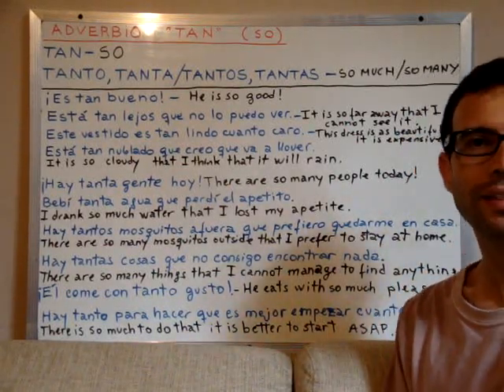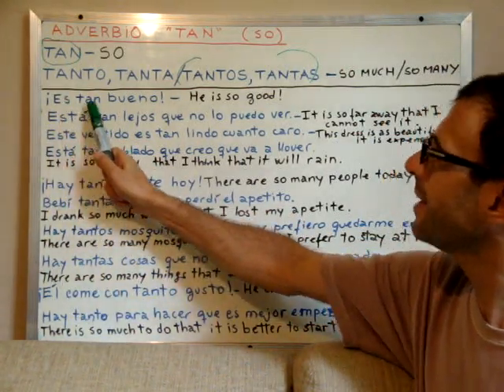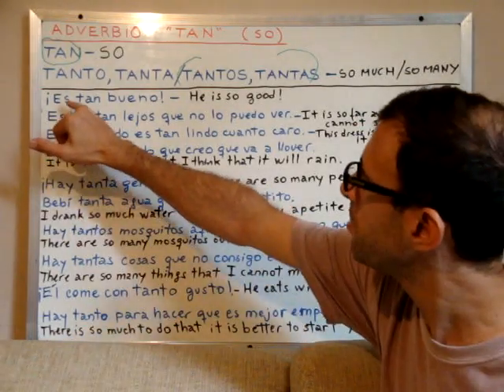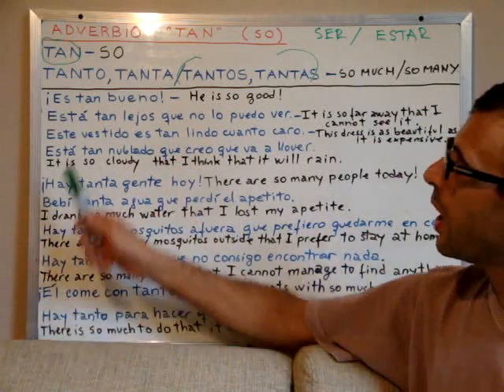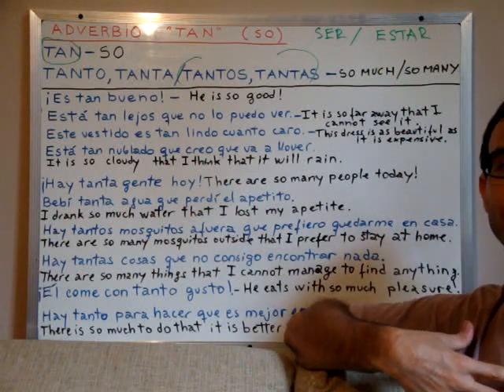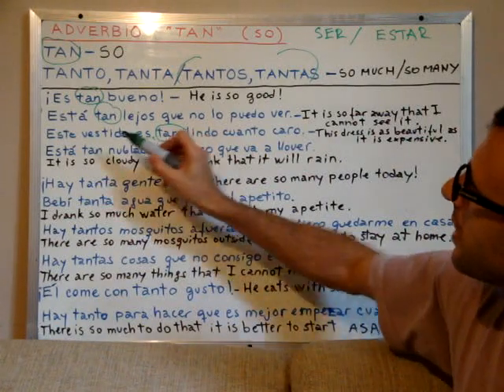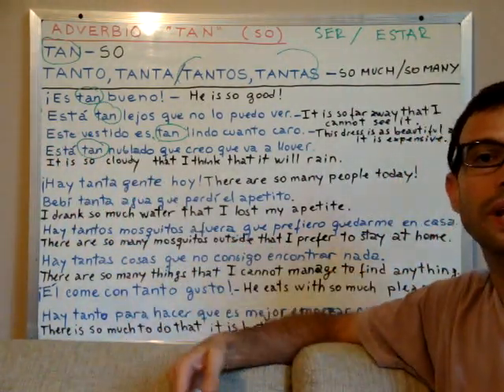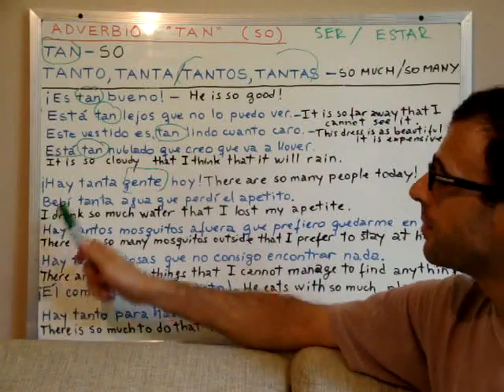Free Spanish Lessons 125 - Adverb TAN (So) Tanto Tanta (So much) Tantos Tantas (so many) - Video 1/2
Spanish lesson #125 (Video 1 of 2): Today we'll learn the meaning and use of the Spanish adverb "tan" (so) and it's variations: "tanto/tanta" (so much), "tantos/tantas" (so many). We'll do some few sentences using these new words in different situations.